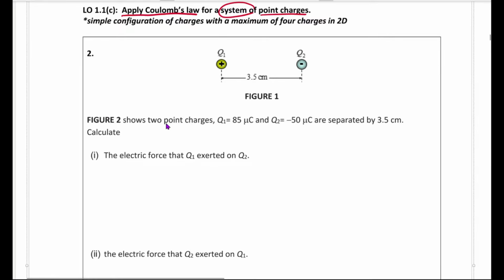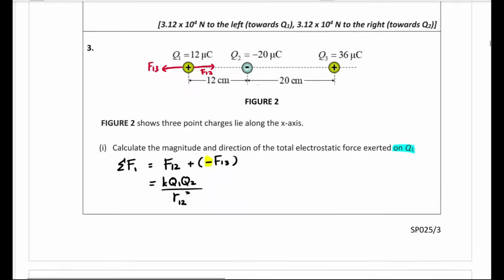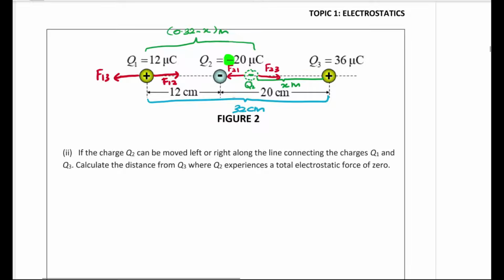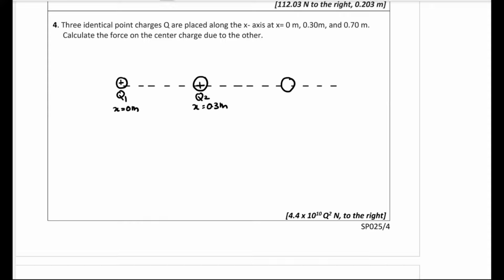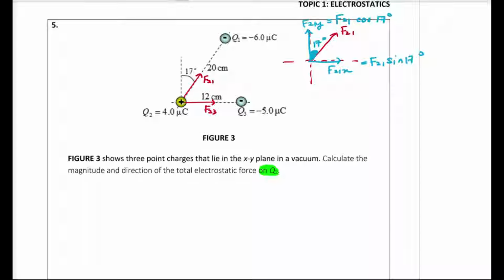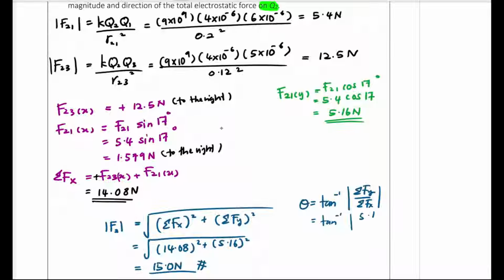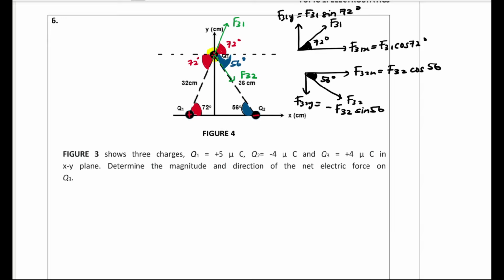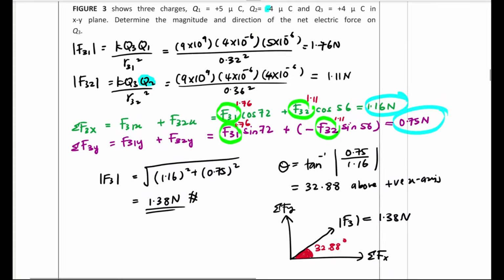SP025: SUBTOPIC 1.1 [PART 2] : Coulomb's Law | Matriculation Physics Sem 2, 23/24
Discussion on Physics Module as your revision or exercises. This module is prepared by all Physics lecturers from Koleh Matrikulasi Melaka. Good Luck!😀
LINK FOR MODULE: